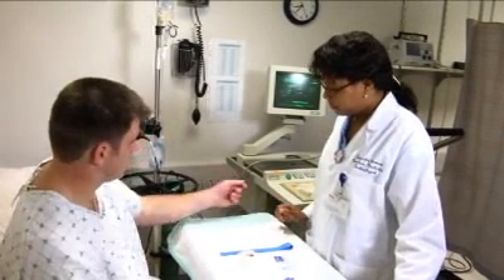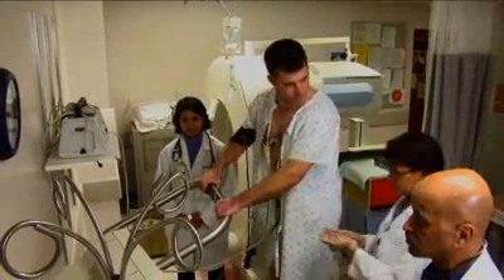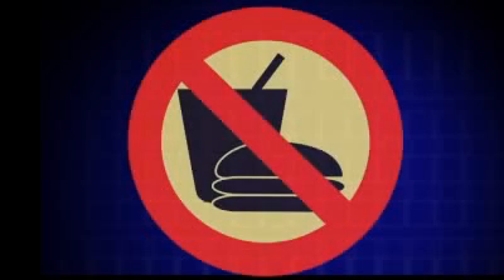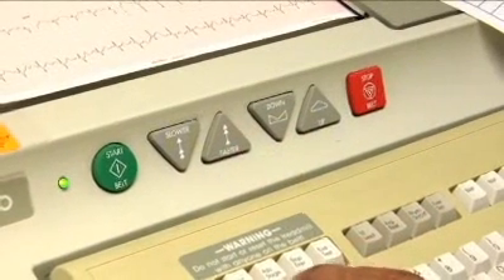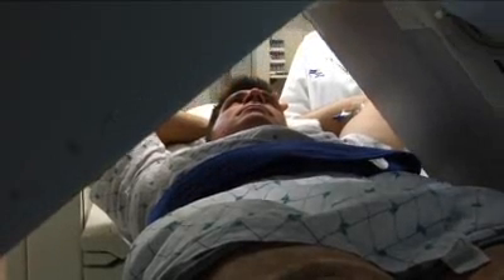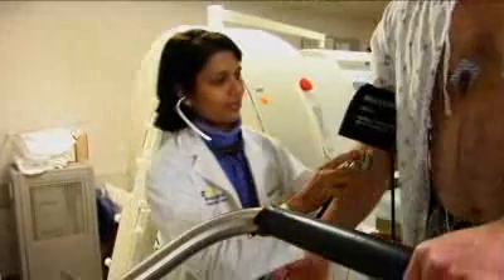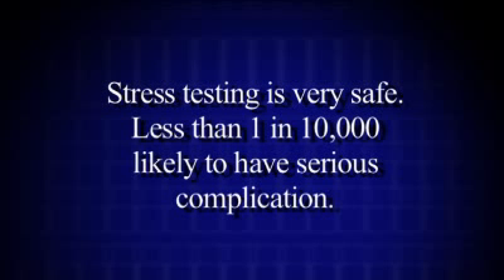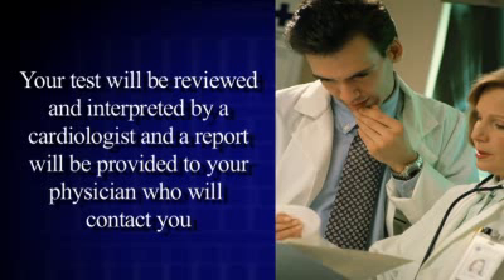CardioSmart | What is a Nuclear Stress Echo?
A cardiac (heart) nuclear study is a test that uses a small dose of radioactive solution to track blood flow to the heart muscle, and to evaluate heart function.